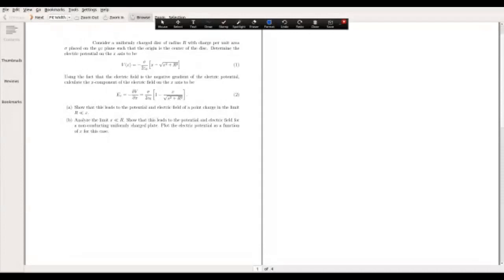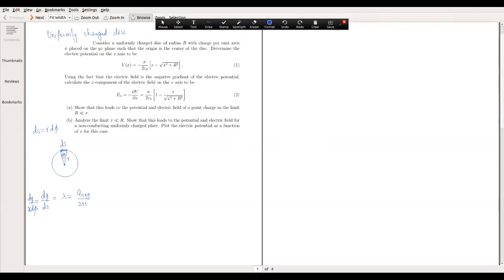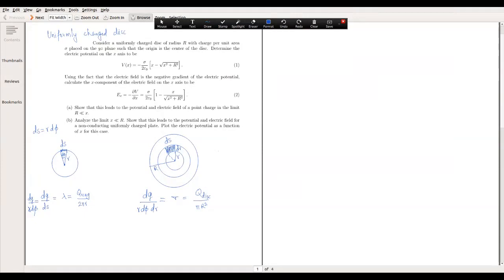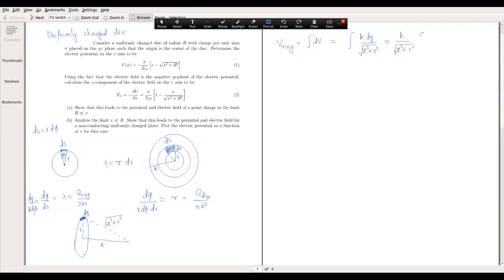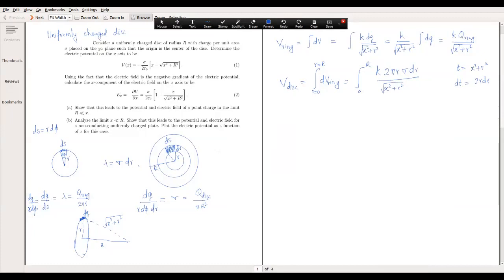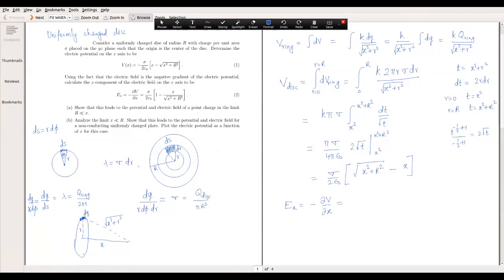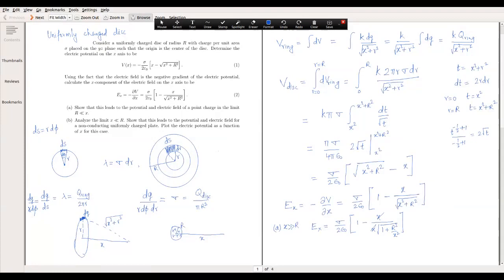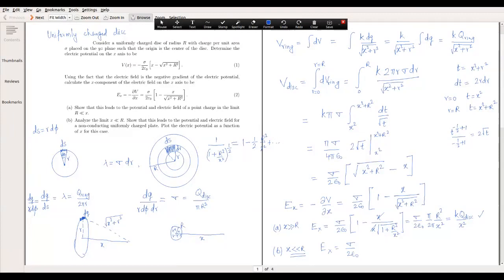Electric potential and electric field for a uniformly charged disc